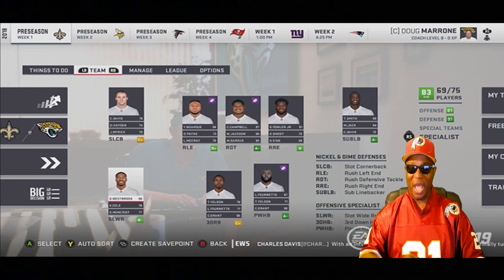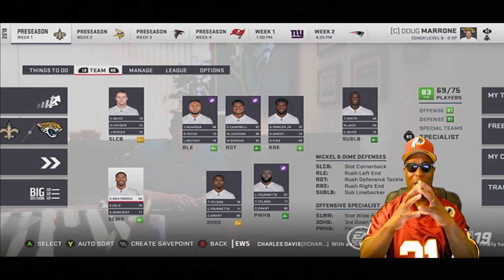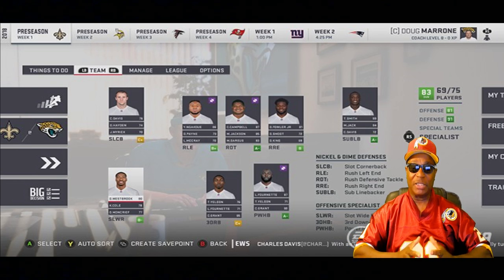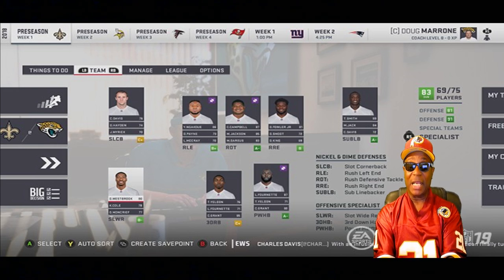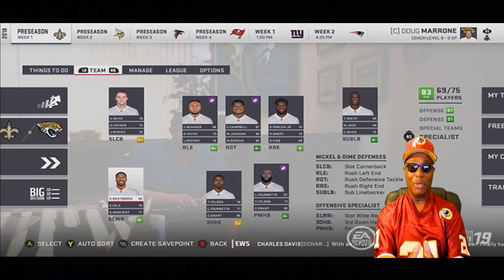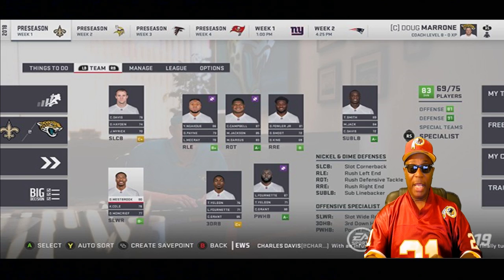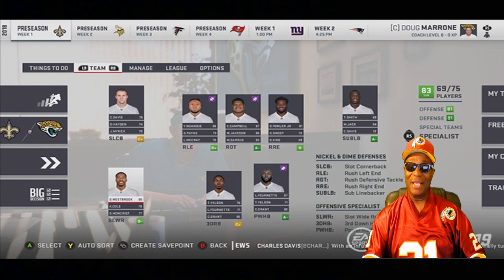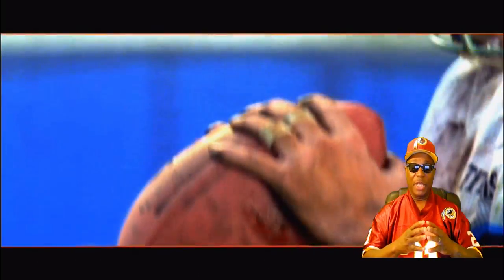Madden NFL 19 - Your Player Depth Chart Has To Be Your Teams Foundation